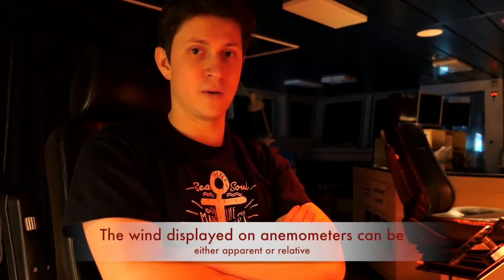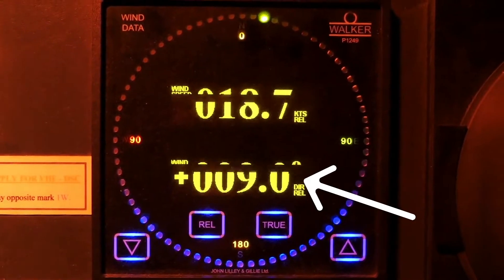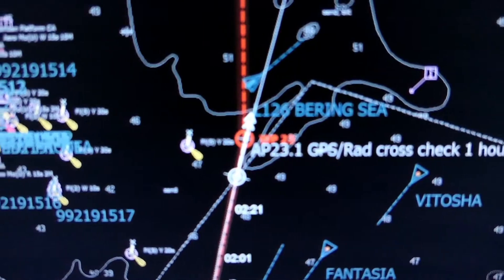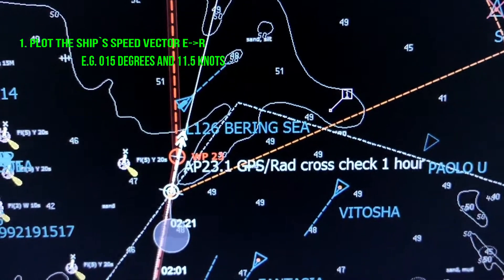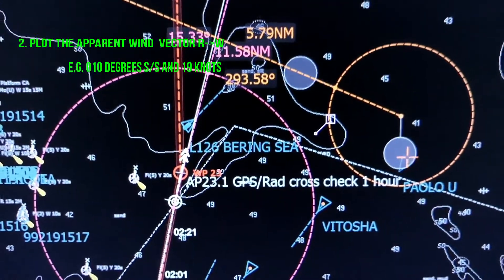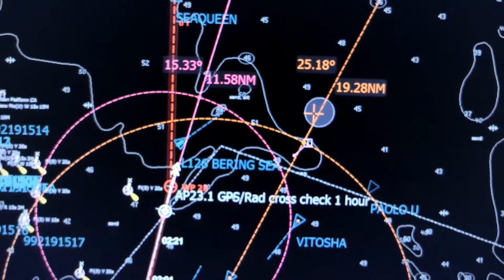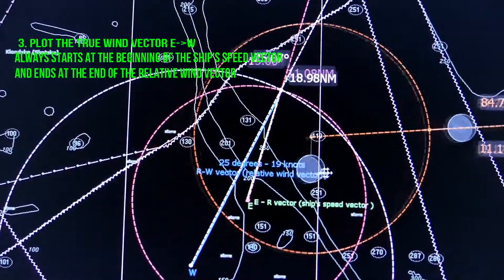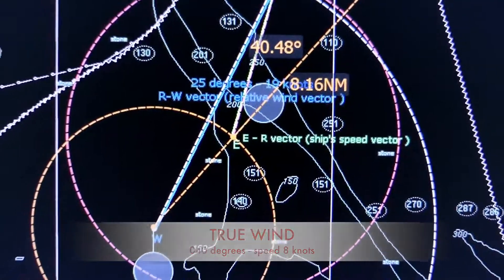TRUE WIND CALCULATION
True wind calculation using ECDIS and anemometer.
Nautical science. True wind problem.